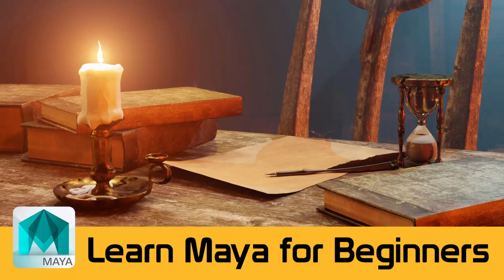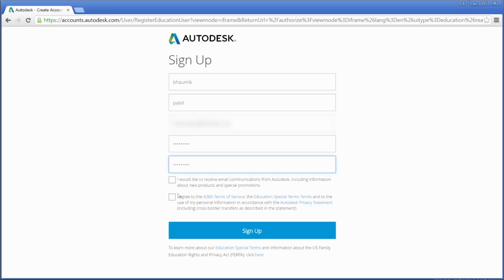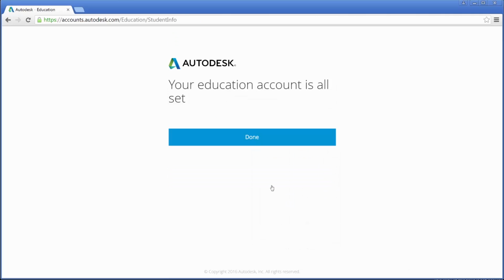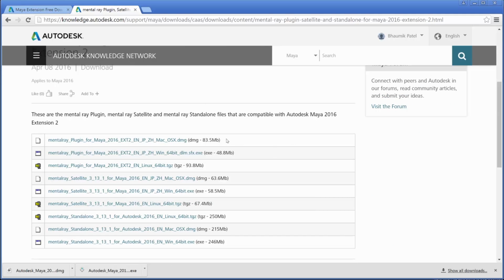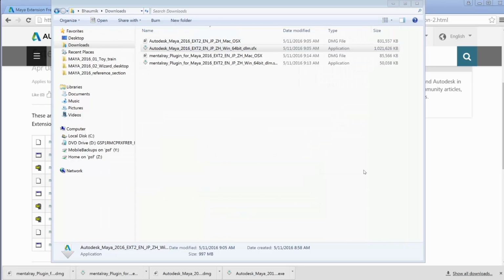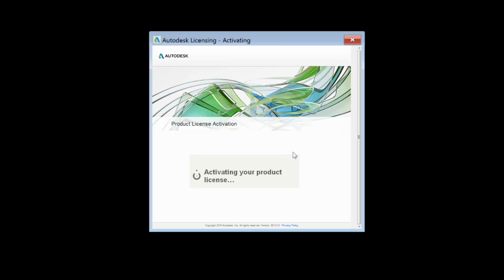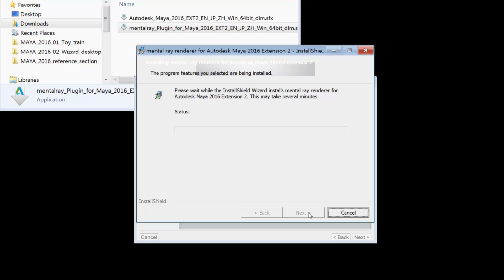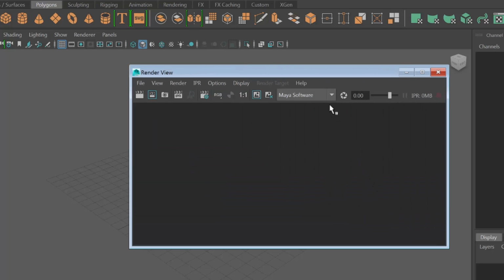How to install Maya 2016 extension 2 for FREE